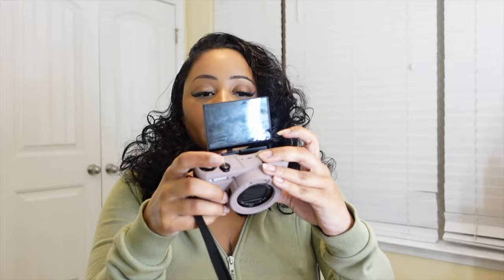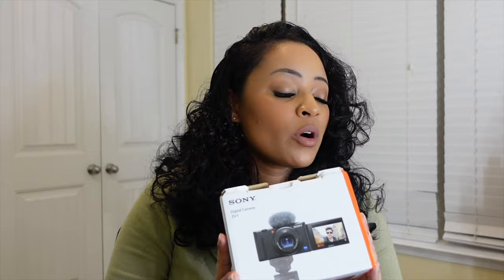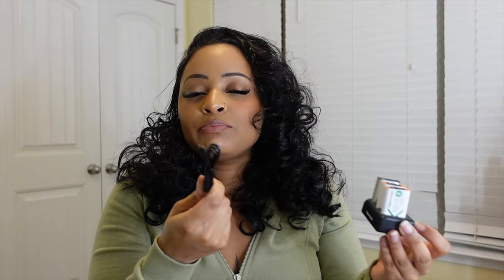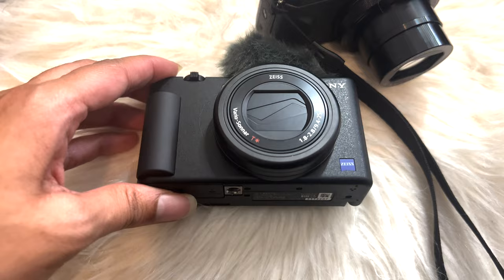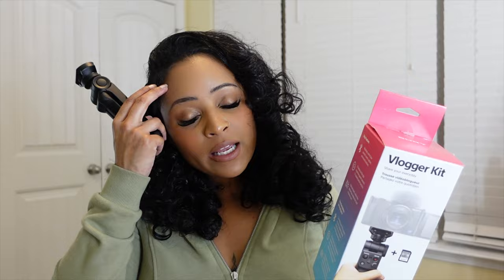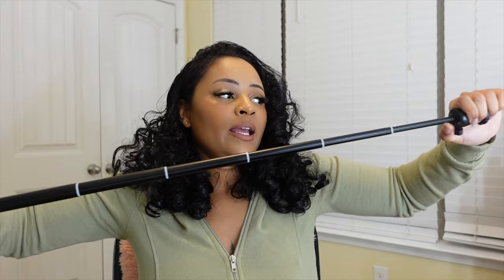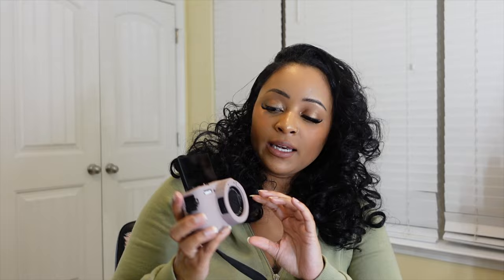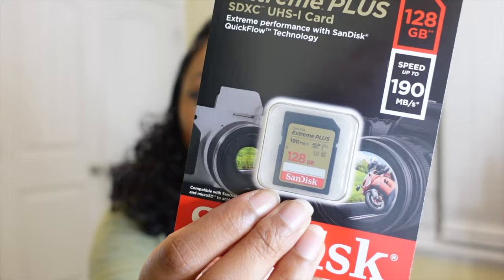COMPARING CAMERAS: CANON G7x MARK II VS Sony ZV-1 | BEST VLOGGING CAMERA FOR YOUTUBE 2022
In this video I will be comparing the two cameras. I hope this video was helpful this is ONLY my opinion and my personal experience.

You can also purchase all of these items on Amazon.

I own no rights to the music in this video!